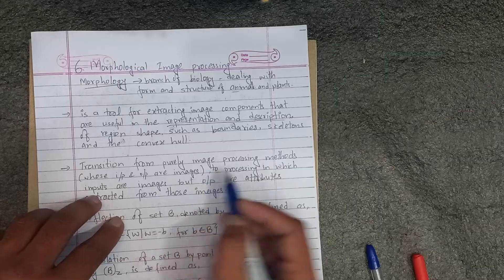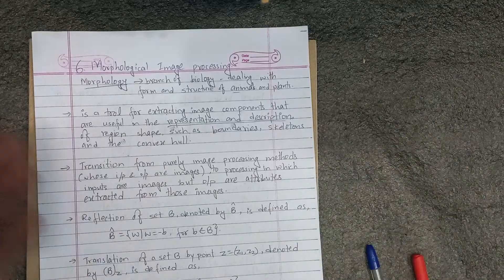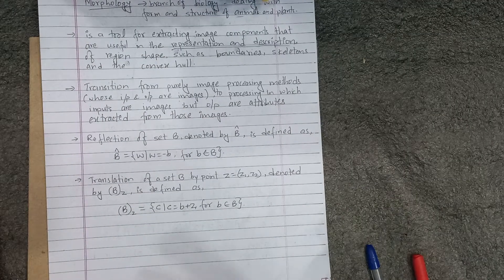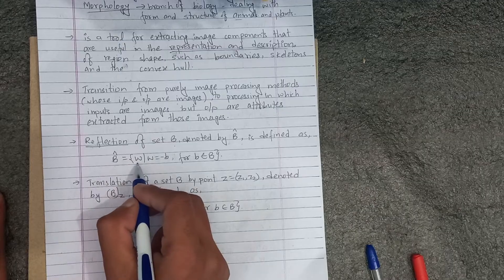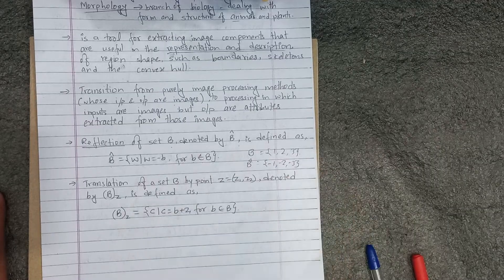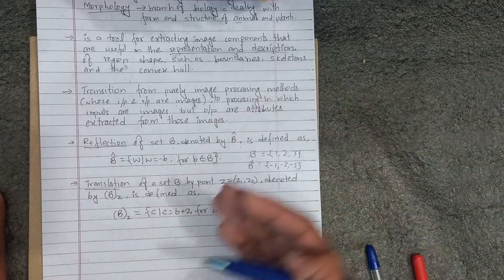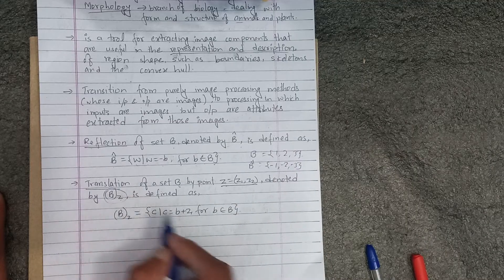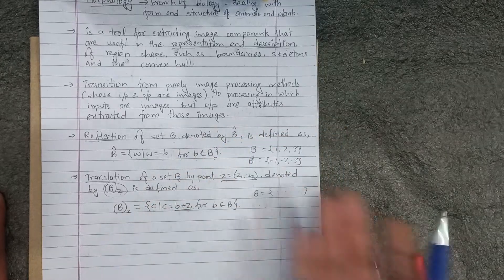#6.1 Morphological Image processing | SE in digital image processing - Shiva Gyawali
Hey.
In this video, we are learning about morphological image processing  and structuring element on it in digital image processing.